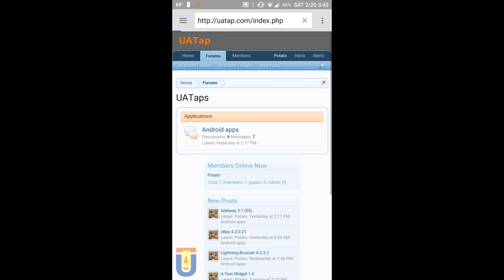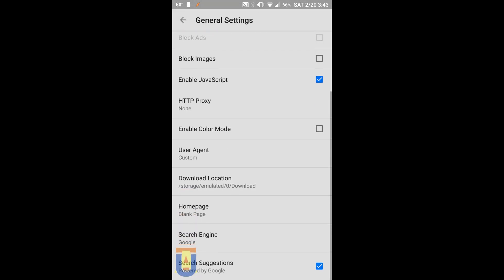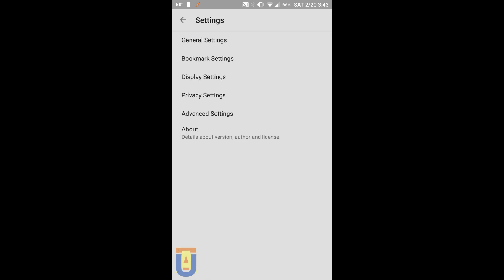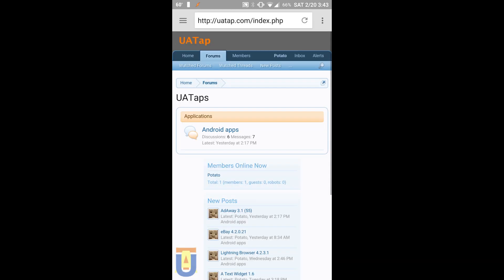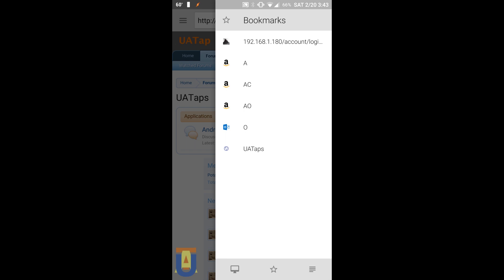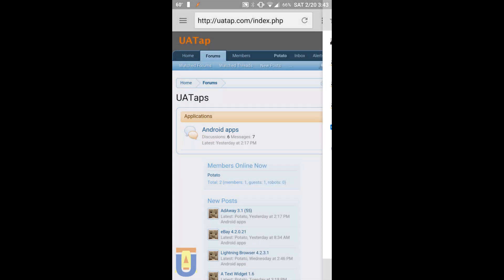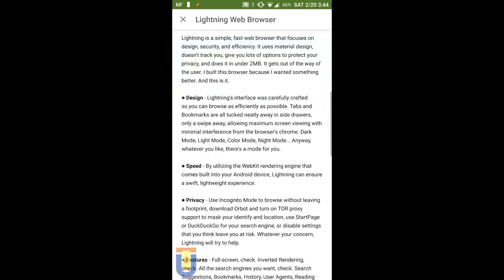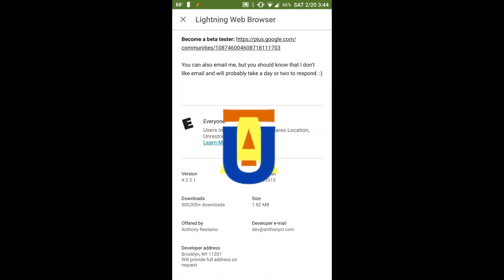Lightning Browser 4.2.3.1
Video describing the Lightning Browser for Android, v. 4.2.3.1. Ongoing discussion about reliability and recommendations will be held